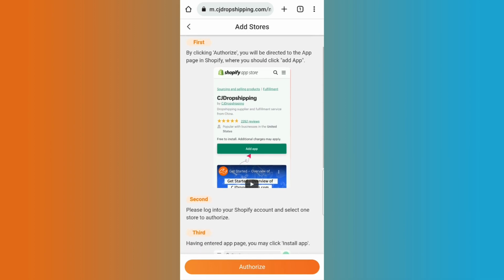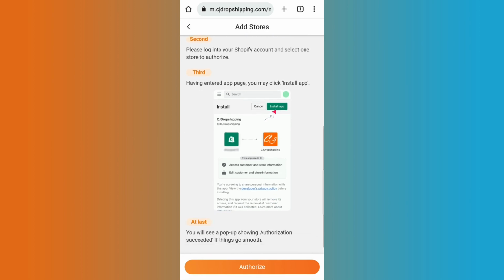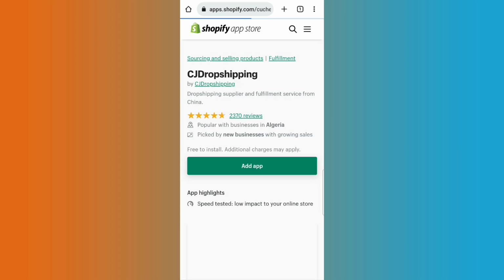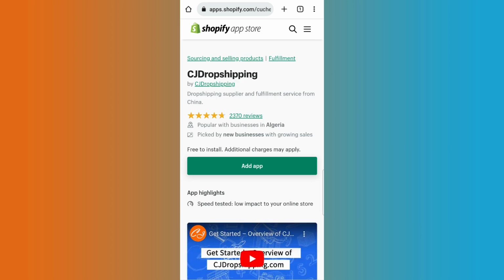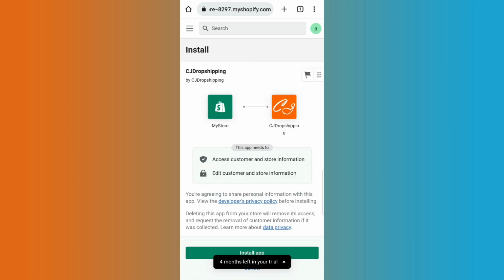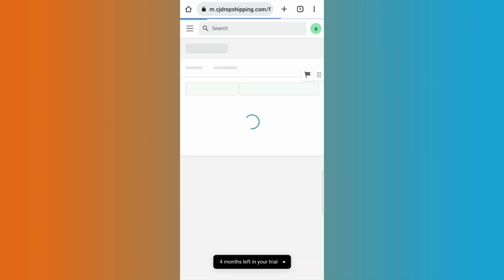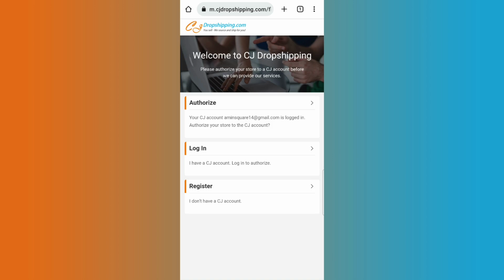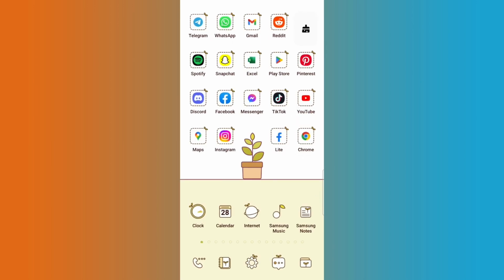How to Link Cj Dropshipping to Shopify | Easy Tutorial 2022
Learn How to Link Cj Dropshipping to Shopify. It is really easy to do and learn to do it in just a few minutes by following this super helpful tutorial.